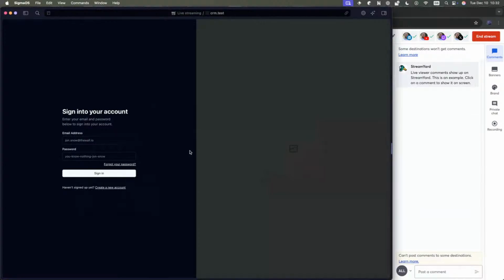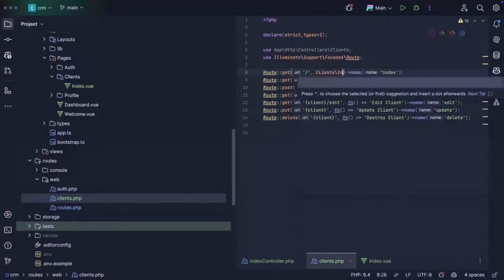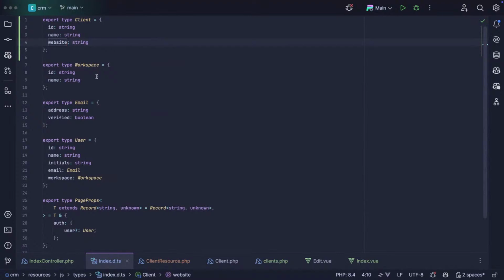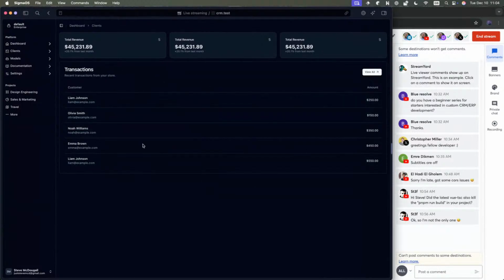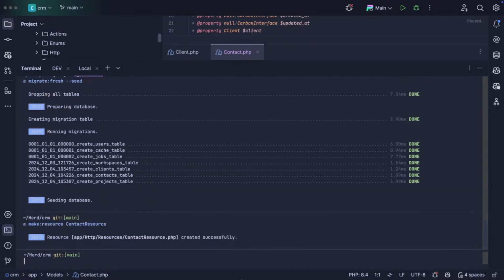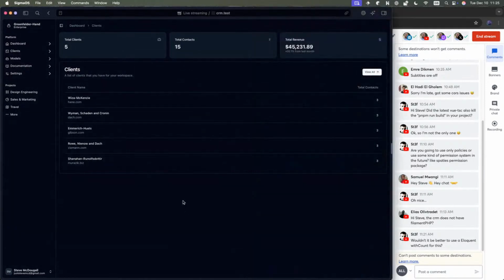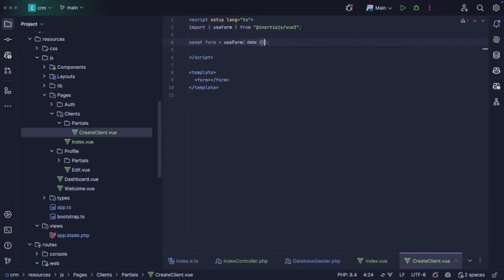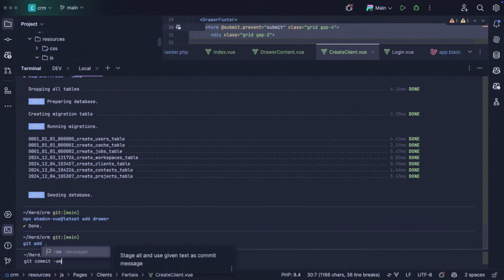Managing Clients: Core CRM Feature Development